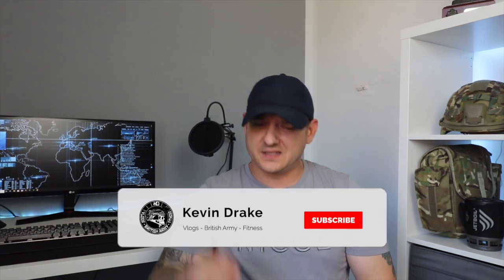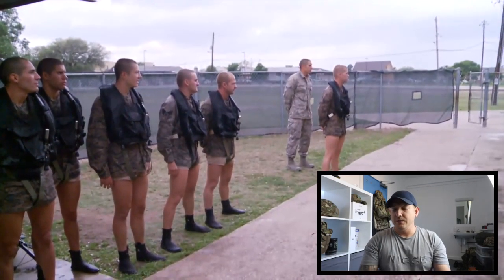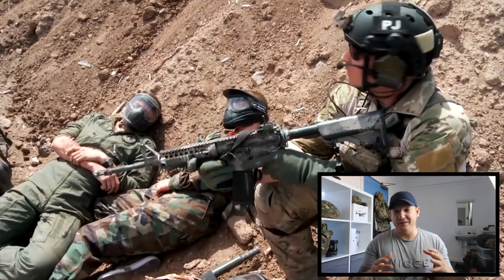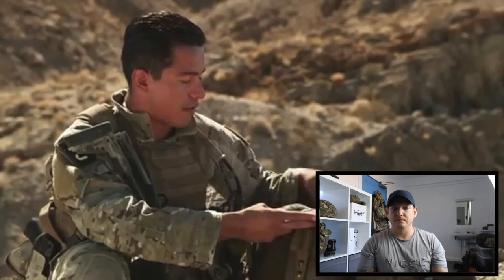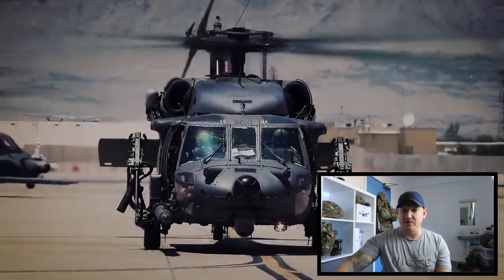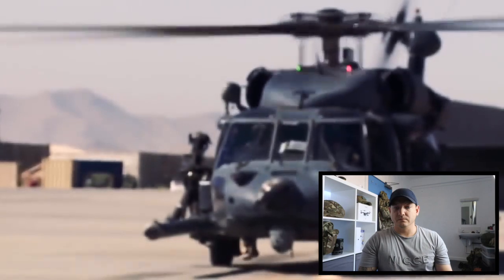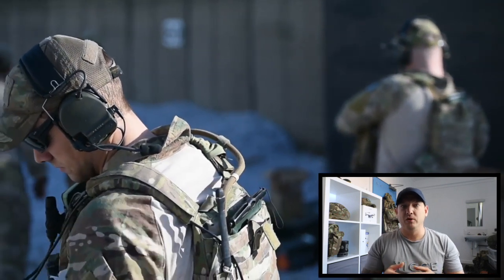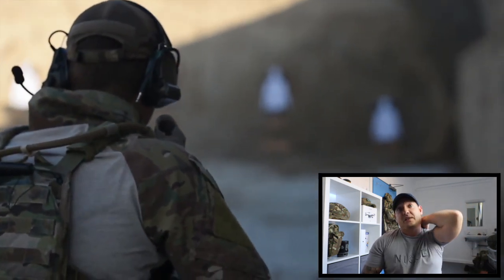British Army Soldier Reacts to USAF Pararescue (PJ's)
Pararescuemen (also known as PJs) are United States Air Force Special Operations Command (AFSOC) and Air Combat Command (ACC) operators tasked with recovery and medical treatment of personnel in humanitarian and combat environments. These special operations units are also used to support NASA missions and have been used to recover astronauts after water landings. They are attached to other SOF teams from all branches to conduct other operations as appropriate. Of the roughly 200 Air Force Cross recipients, only 24 are enlisted rank, of which 12 are Pararescuemen. Part of the little-known Air Force Special Operations community and long an enlisted preserve, the Pararescue service expanded to include Combat Rescue Officers early in the 21st century.